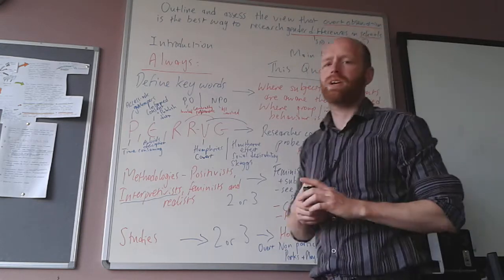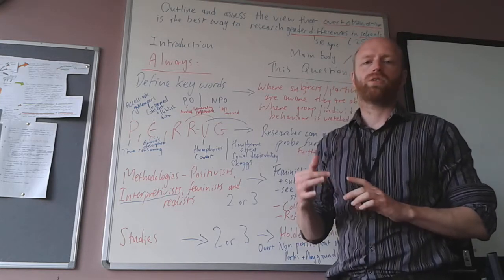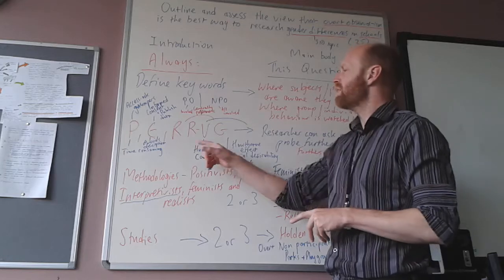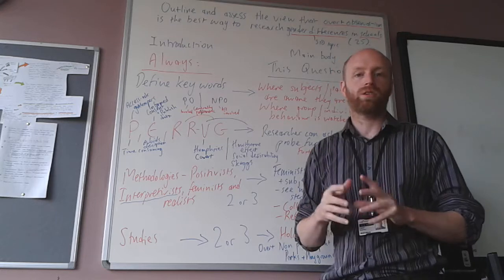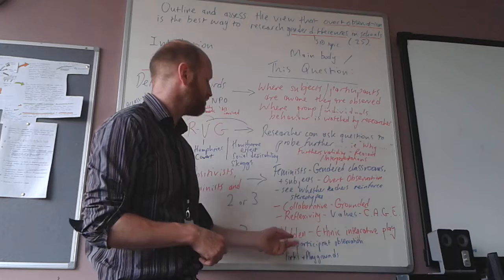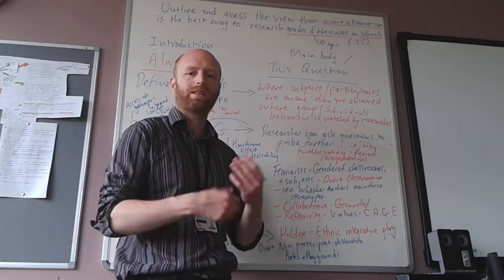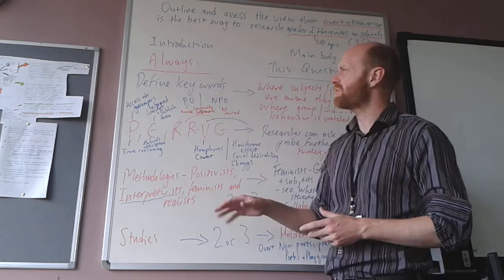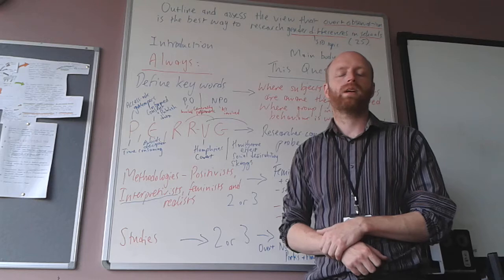25 Marks Exam Strategy - Sociological Research Methods - OCR Exam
OCR G674 A2 Sociology Social Inequality & Difference Exam